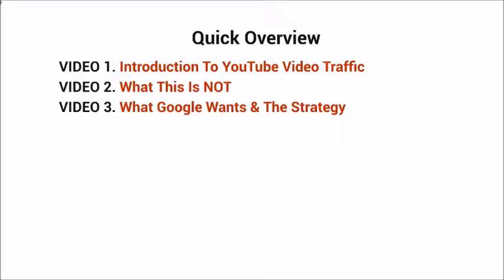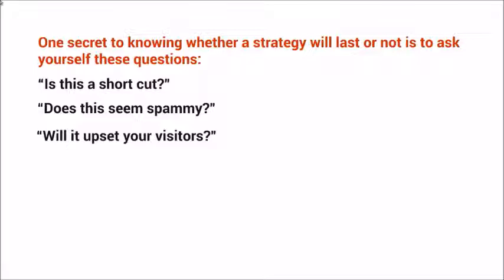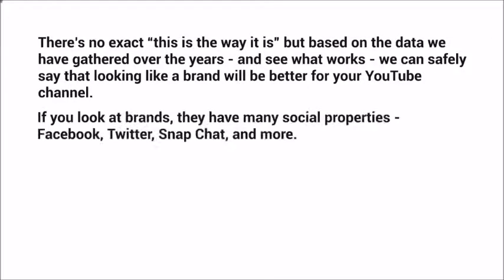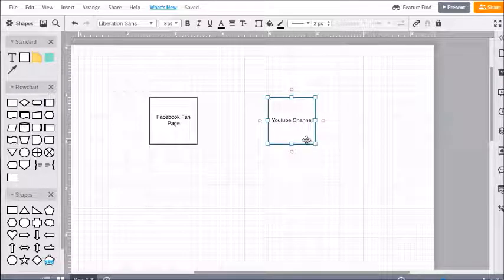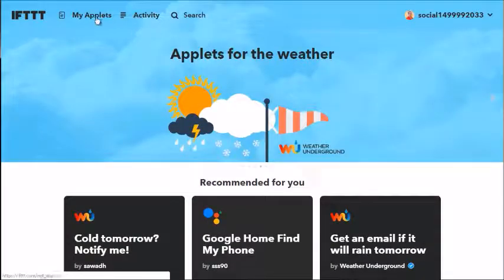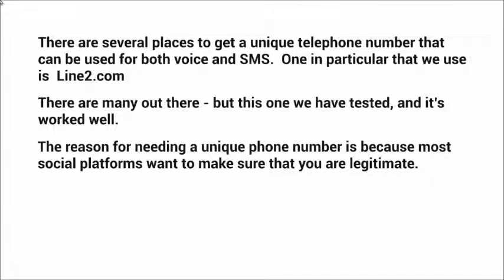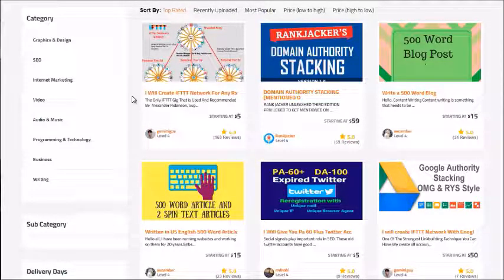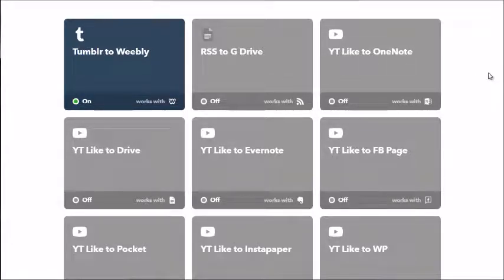how to Earn daily income from YouTube || free online course || lid point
hello viewers
          hope you will b fine. today in this video course you learn how to earn daily income from youtube.